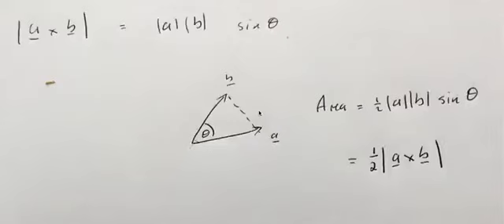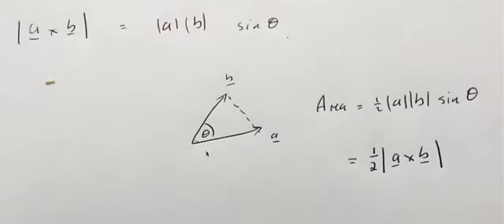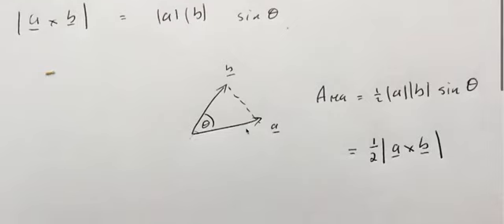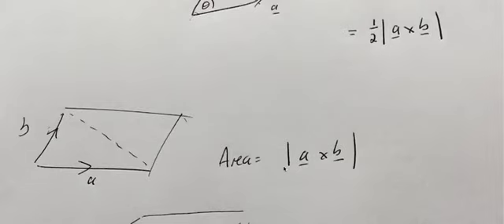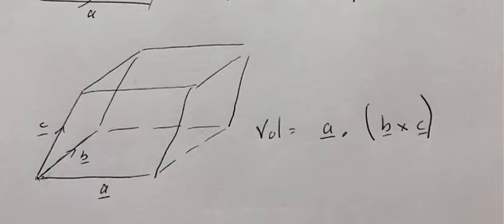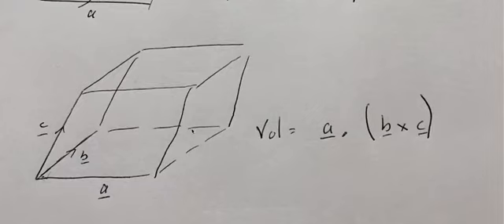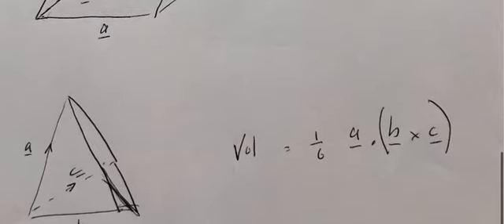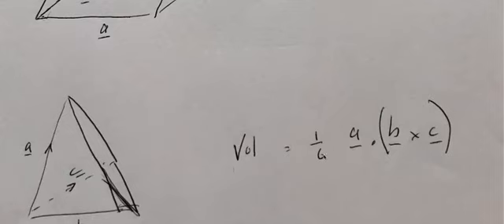RBW Notes Vector Product for Area and Volume